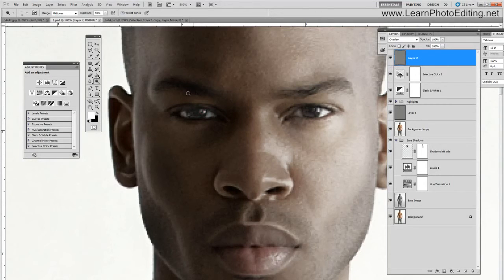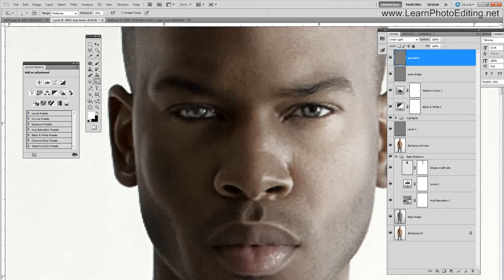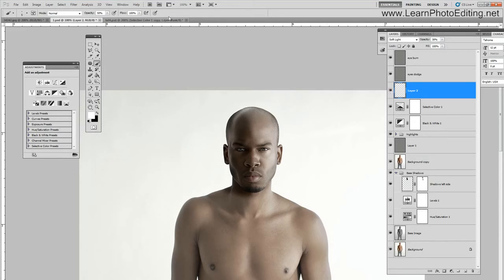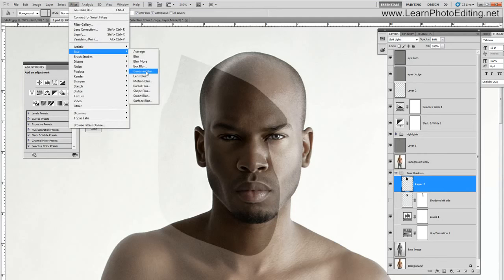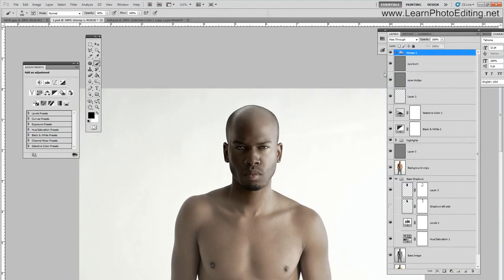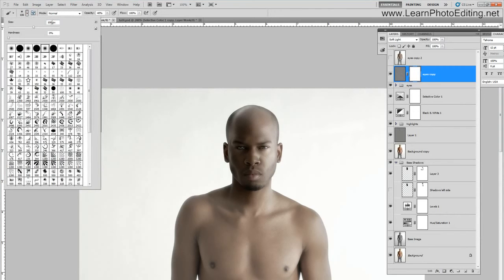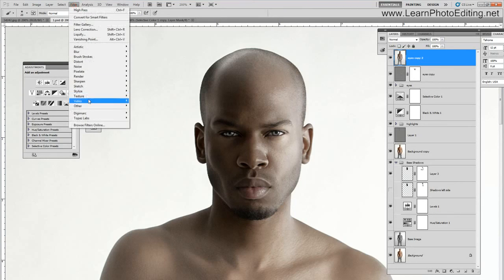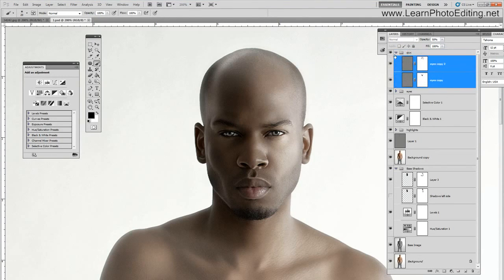Photo Editing Tutorial in Photoshop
I created this video with the YouTube Video Editor Editing Tutorial in Photoshop